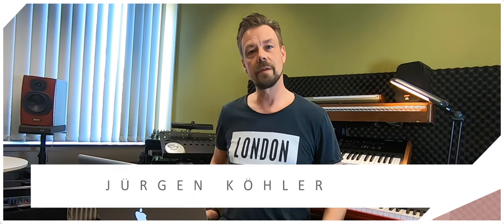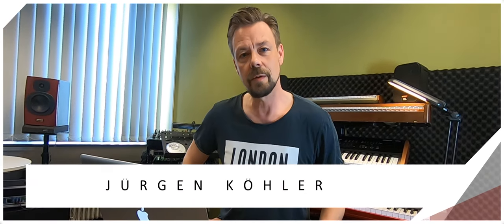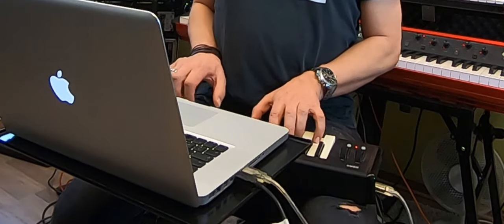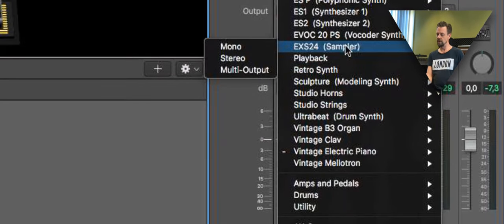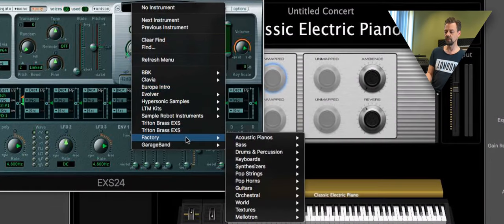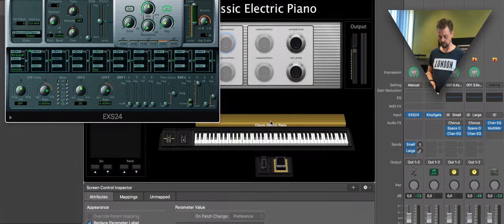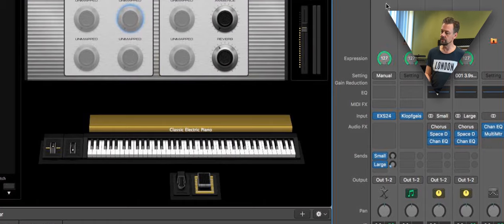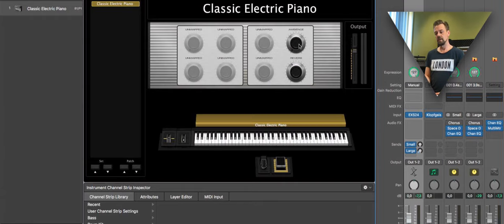Apple MainStage Tutorial 3 - How to change the instrument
This short video shows you how to chose another instrument in Apple's Mainstage.

Video- & Sound-Edit by Falk Jaeger